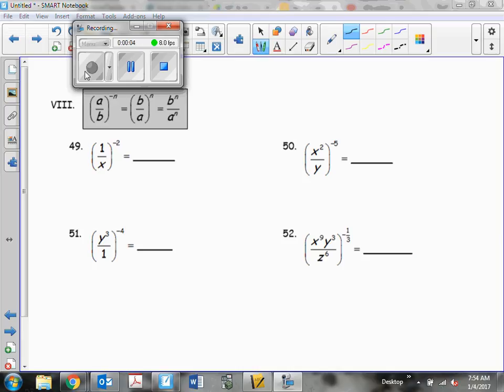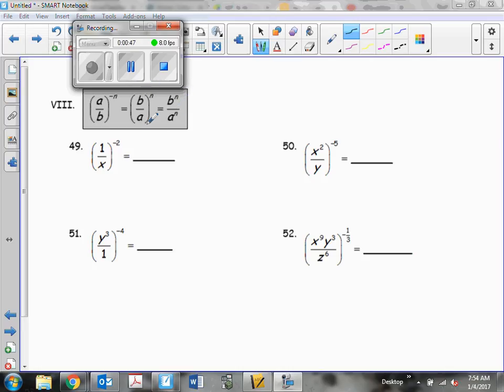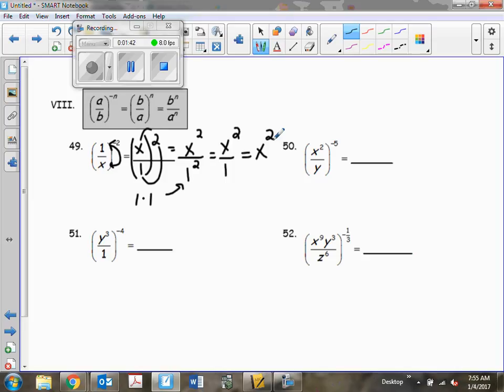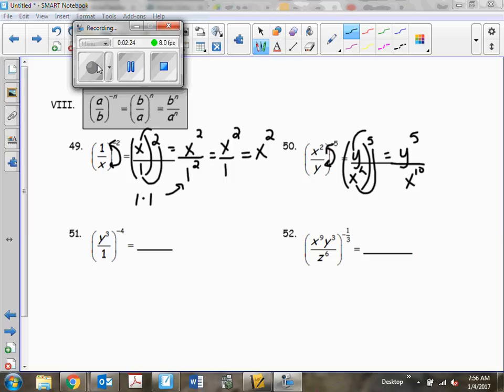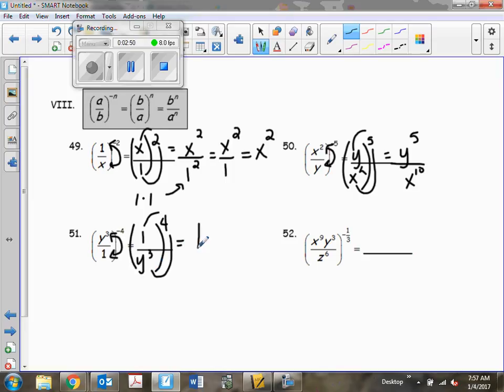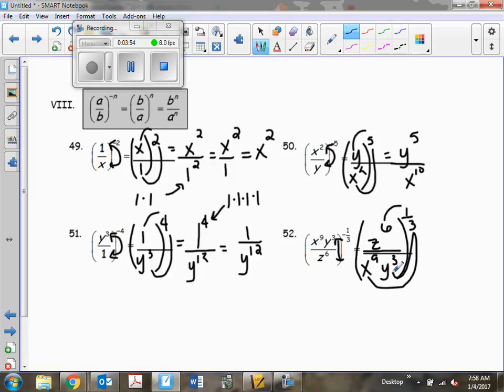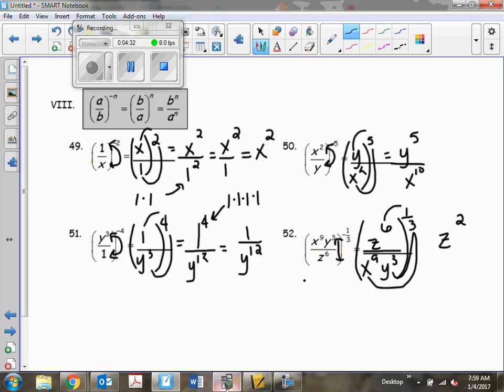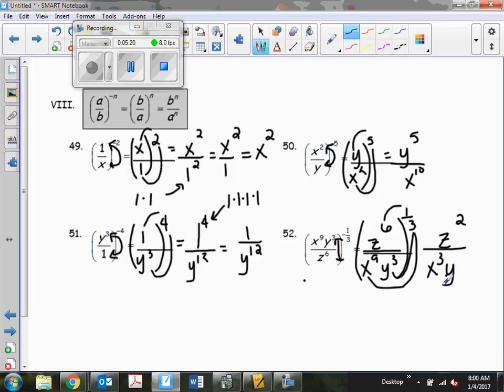negative quotient exponent rule video